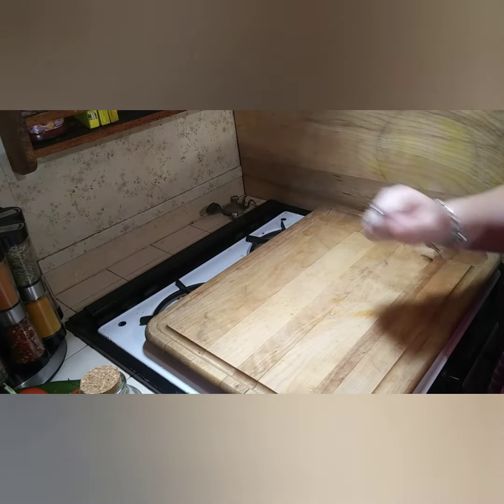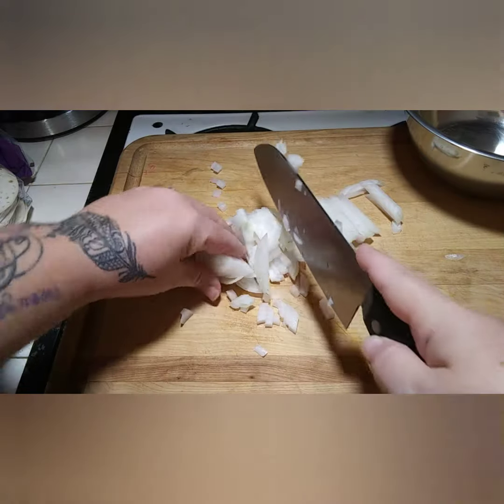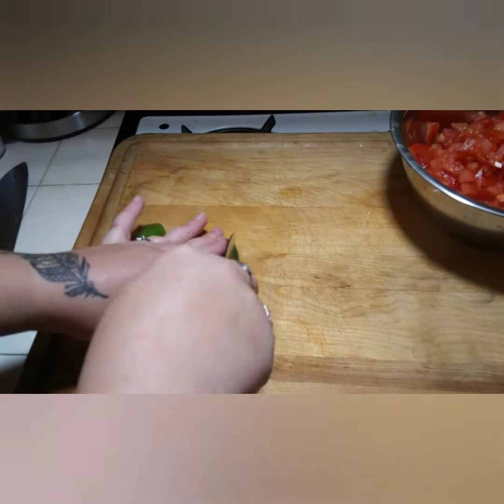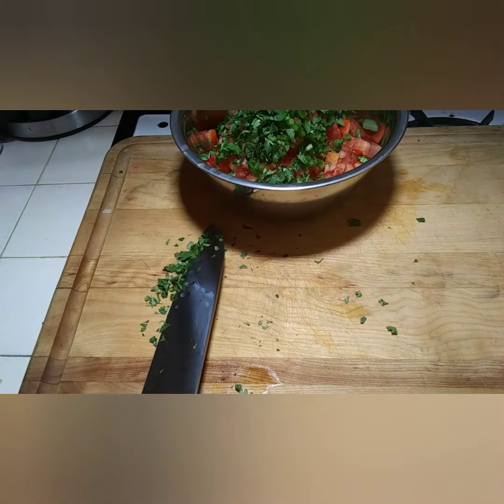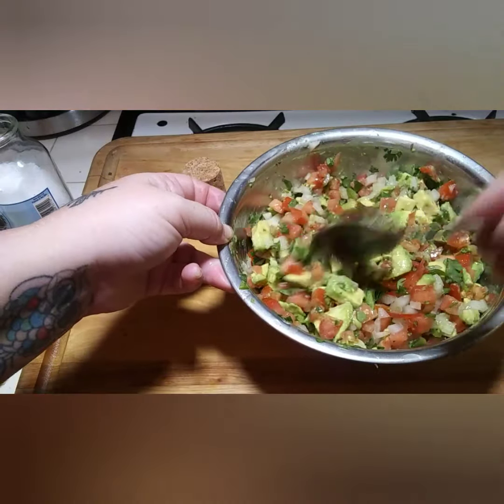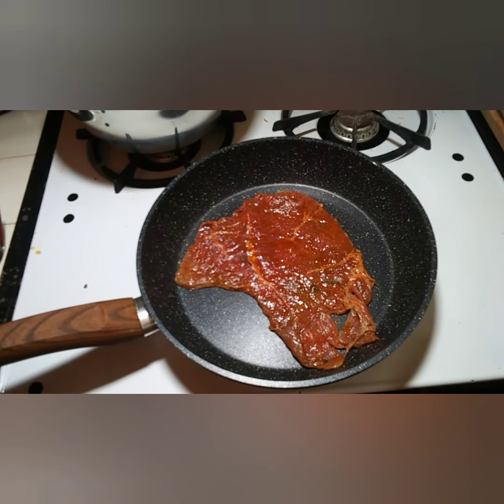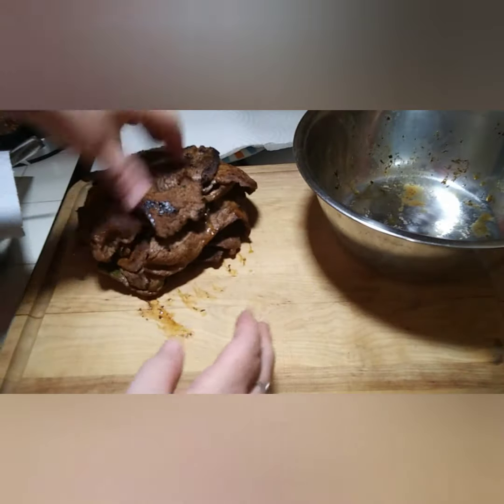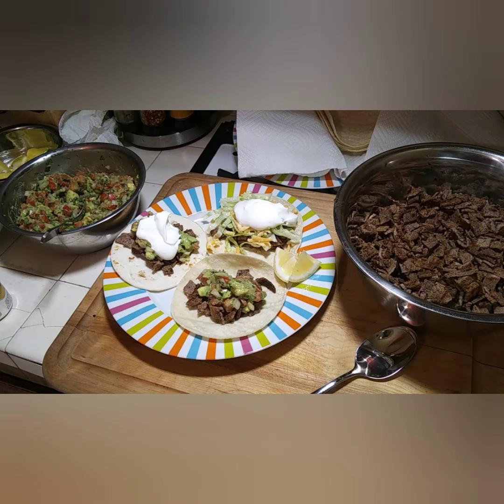Authentic Carne Asada STREET TACOS!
This video is the second part to my "authentic carne asada marinade" video! I hope you will enjoy it as much as I enjoyed making it and eating it! Tastes just like it came off a taco truck! Or out of a Mexican Restaurant, but better!